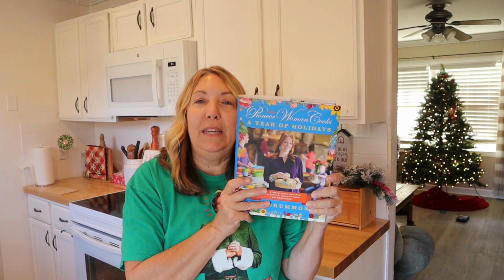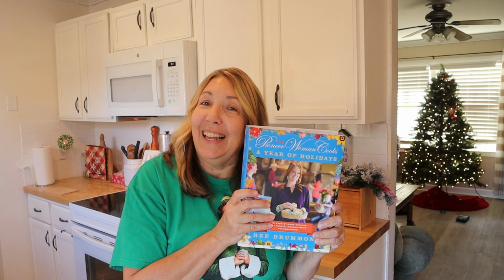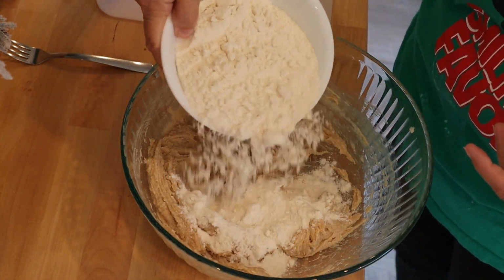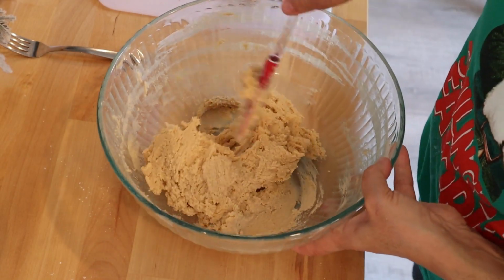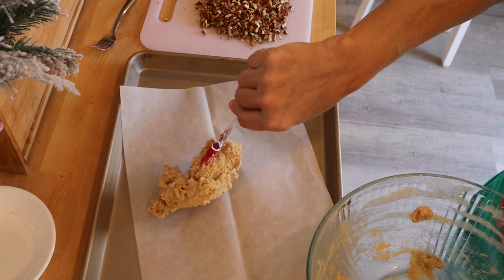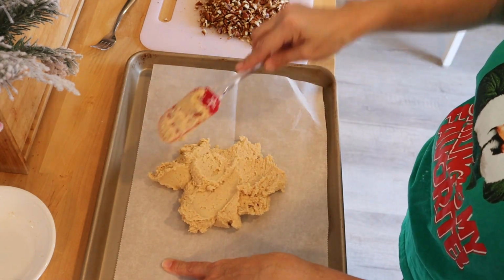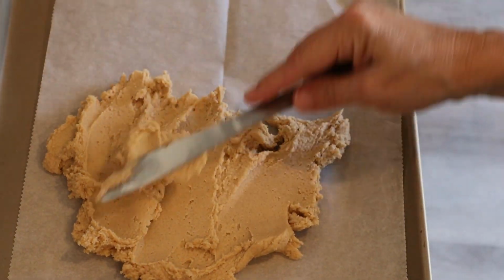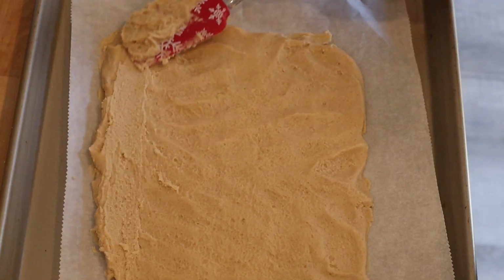Pioneer Woman Cookbook Recipe! Spreads! A quick and easy Christmas treat! Cookbook Collab!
Tamara from @SouthernWifeEverydayLife is hosting a cookbook collab and I have a Pioneer Woman cookbook recipe for Spreads! You can substitute your own toppings and make it your way. So many combinations to choose from and this cookie is delicious!

 Pioneer Woman Cookbook